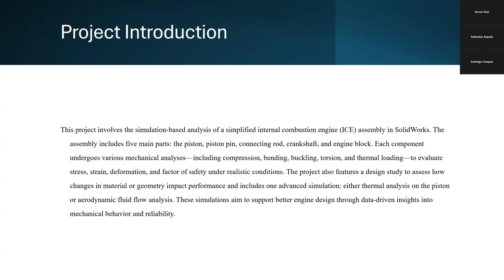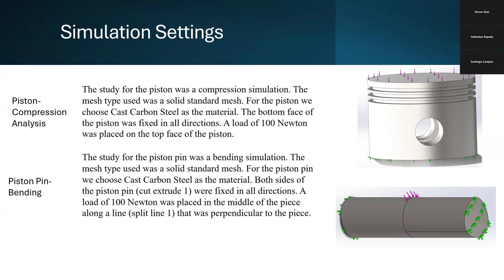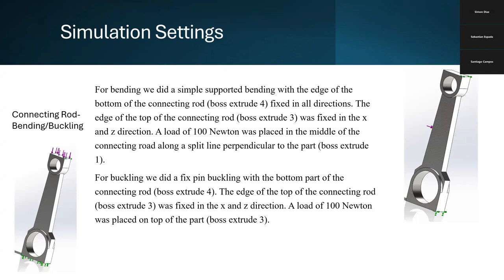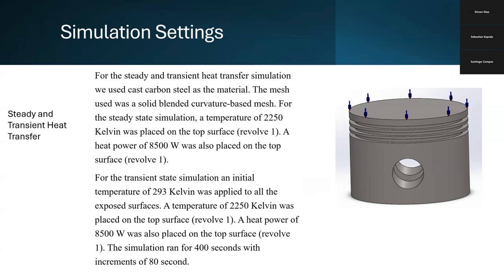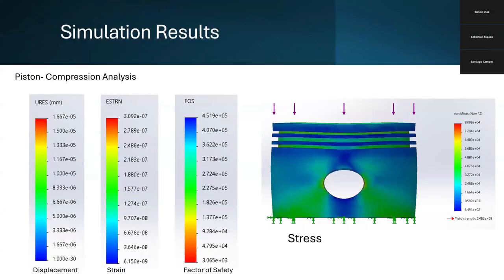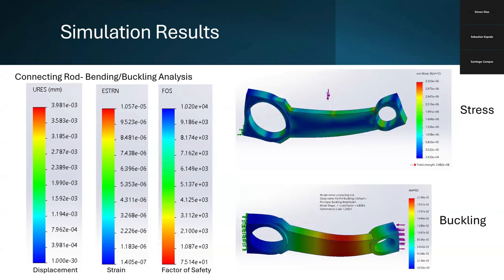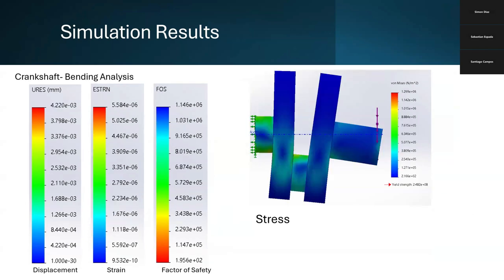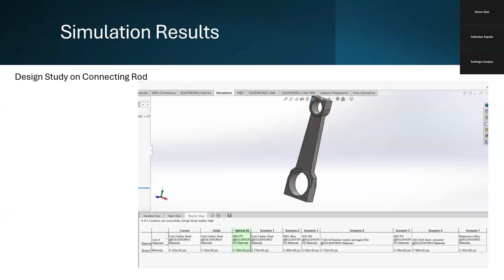EML 3036 Final Presentation Recording Group 16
Final Presentation Recording for EML 3036